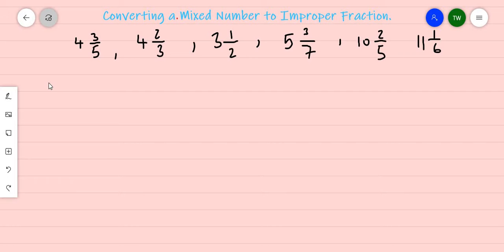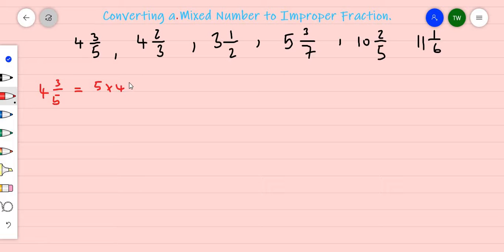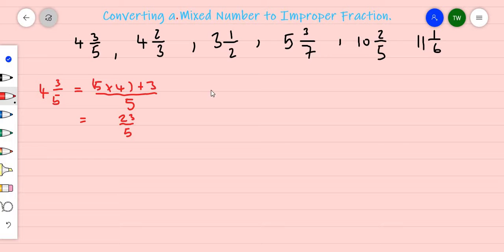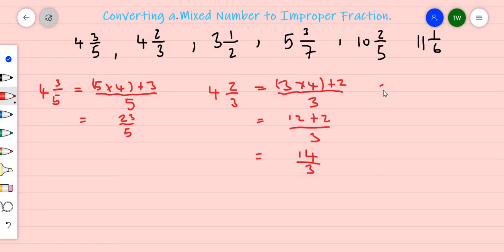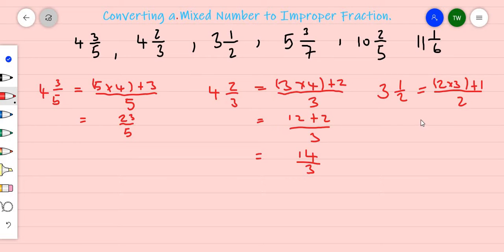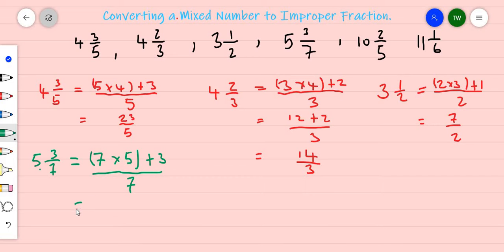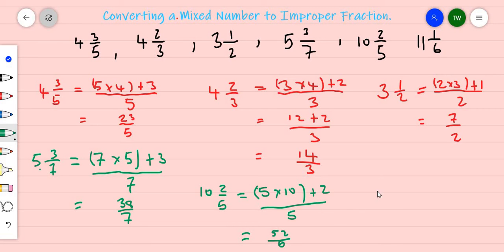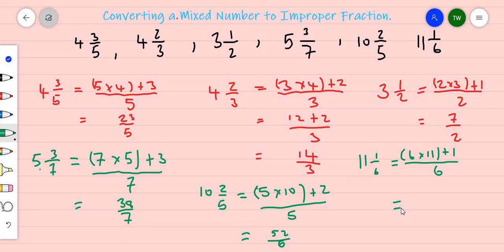Converting a Mixed Number to an Improper Fraction - Timoy White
This video will help viewers to understand how to convert a given mixed number into an improper fraction.